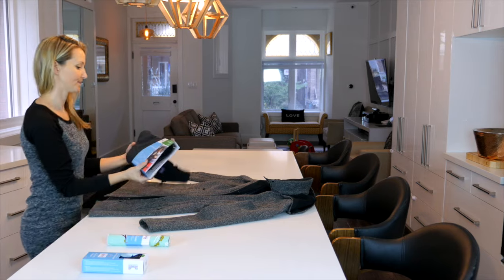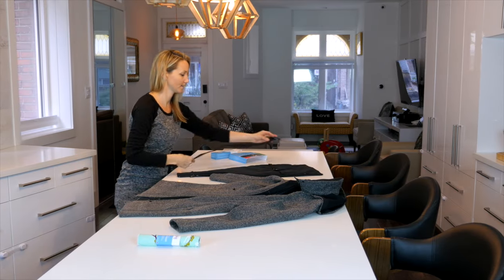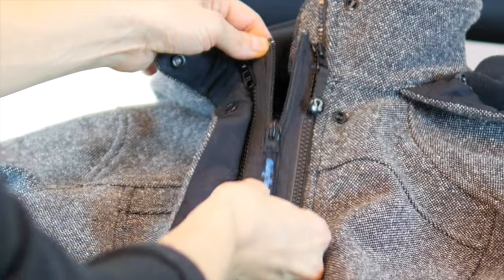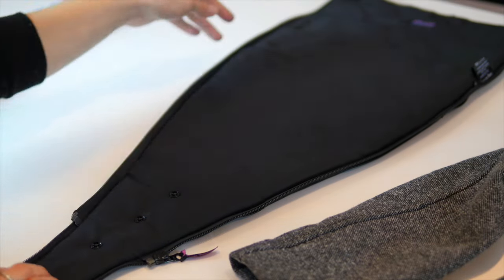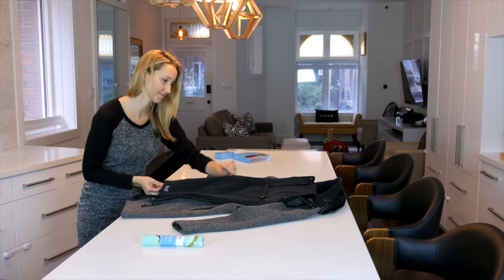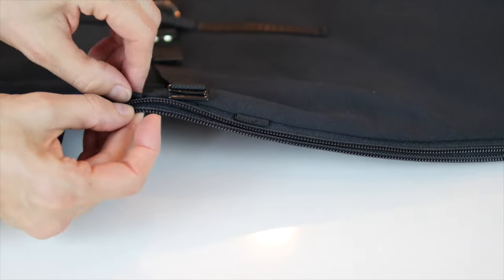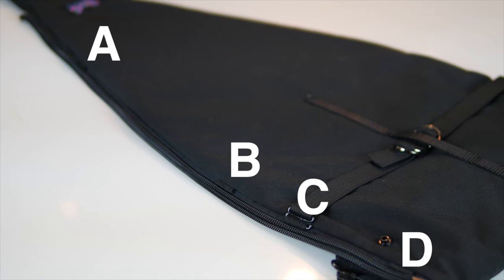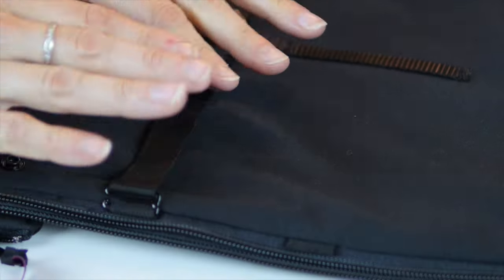Bridge the Bump Coat Extension : How to Wear in Babywearing Mode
Watch this video to learn how to use your Bridge the Bump coat extension system over a baby in a dedicated carrier.